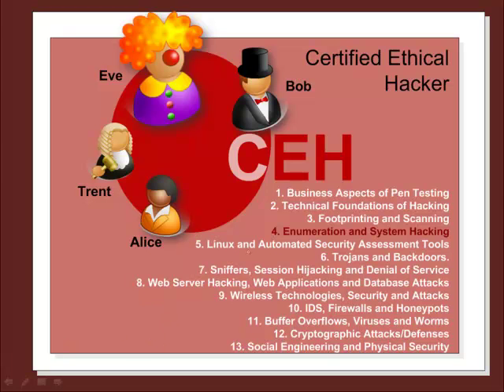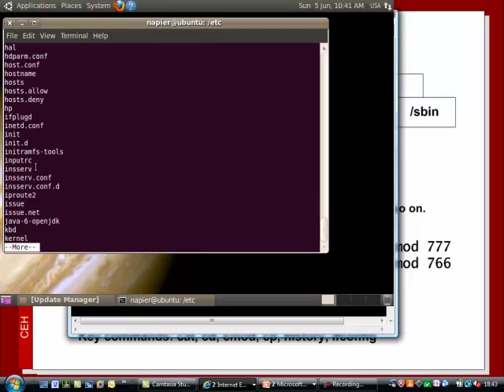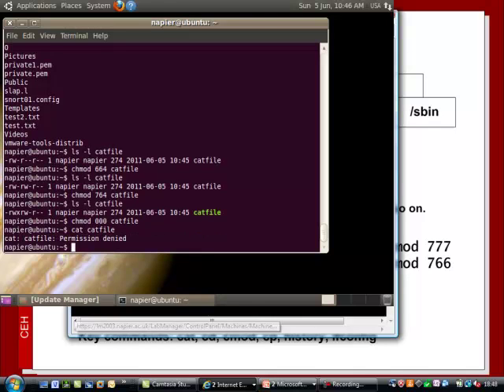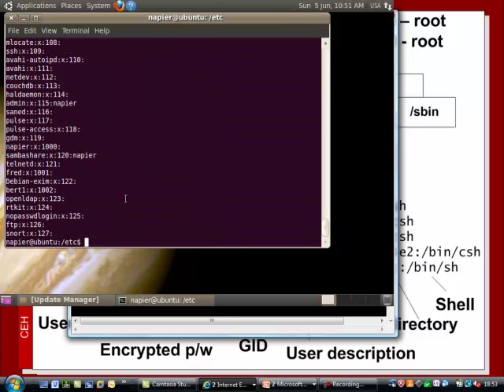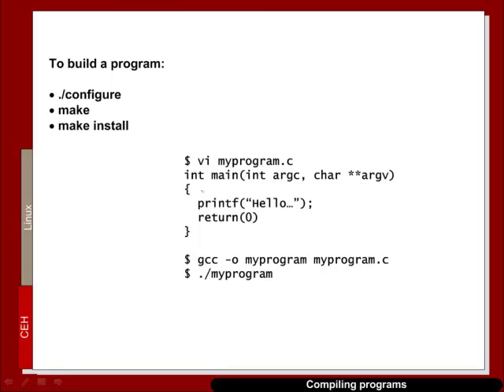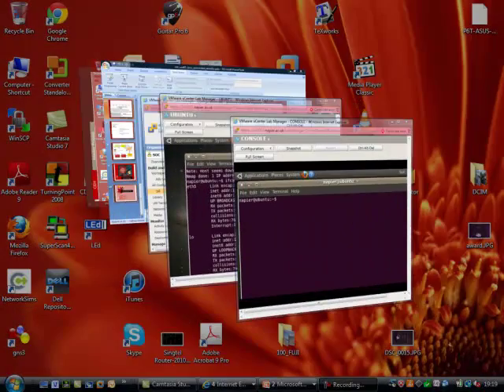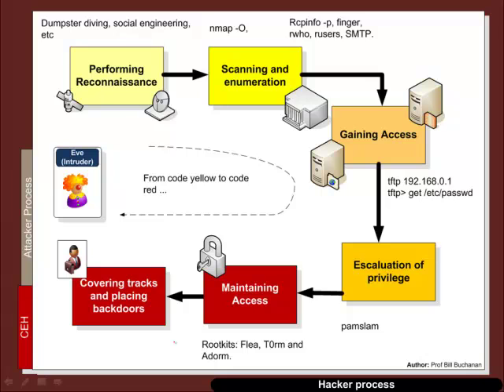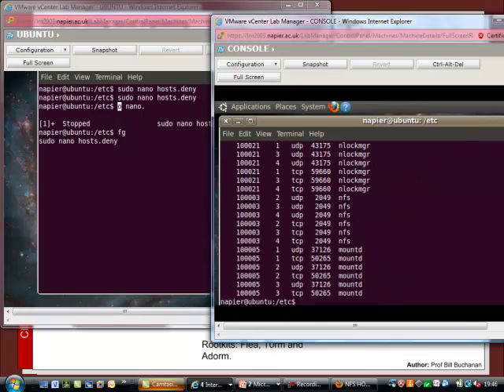CeH Unit 5: Linux and Automated Security Assessment Tools